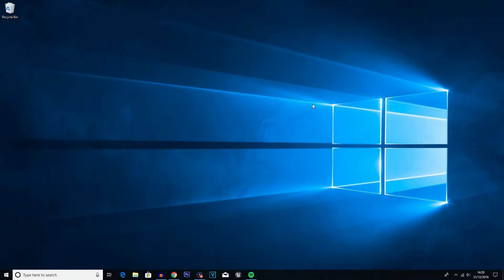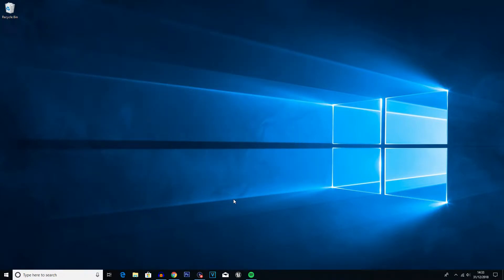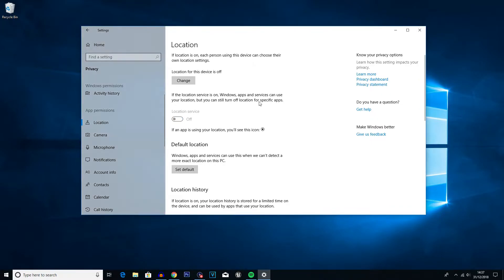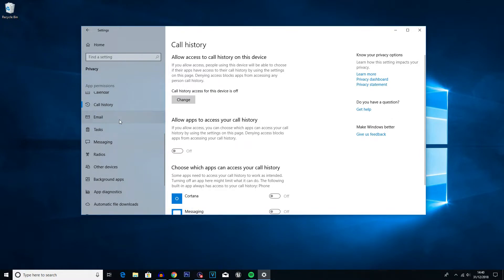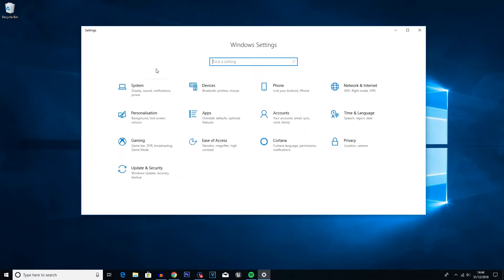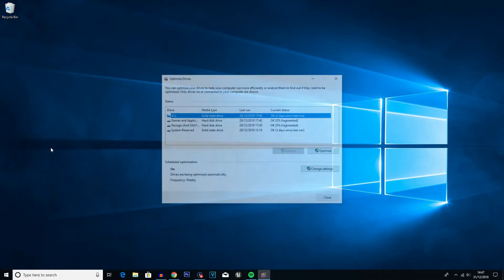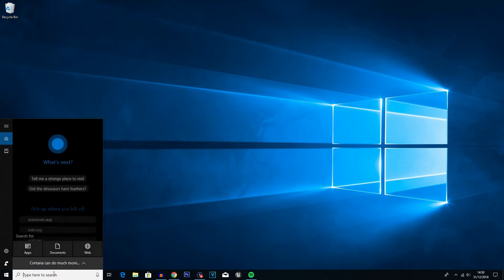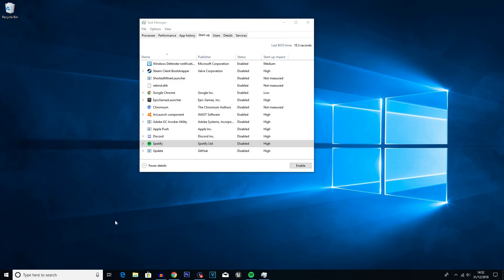How To Speed Up Windows 10 Speed & Performance! [2019]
My Equipment